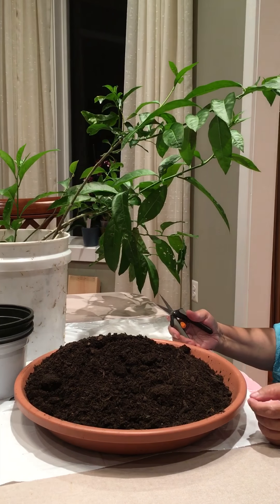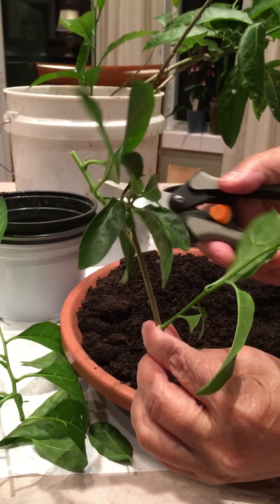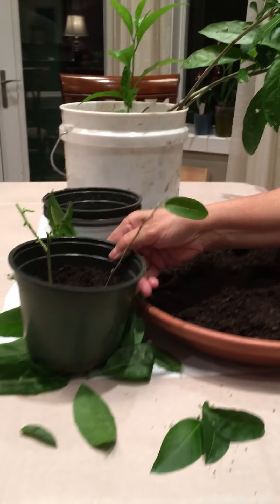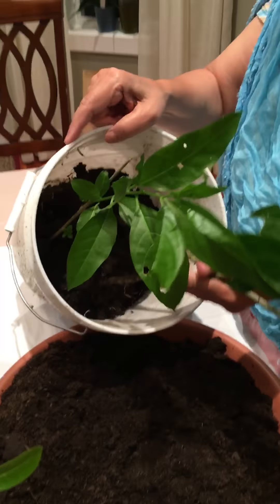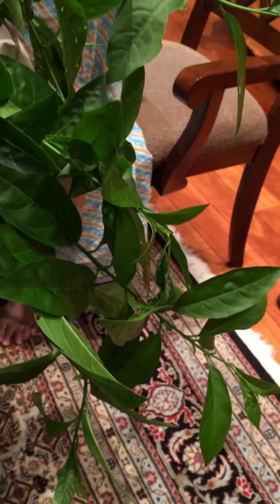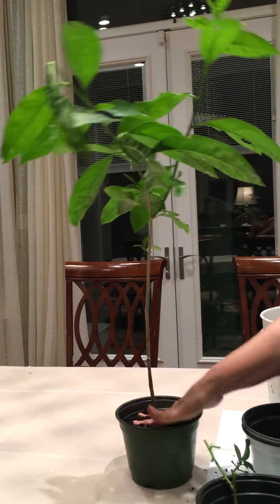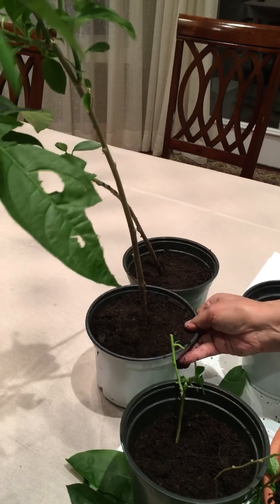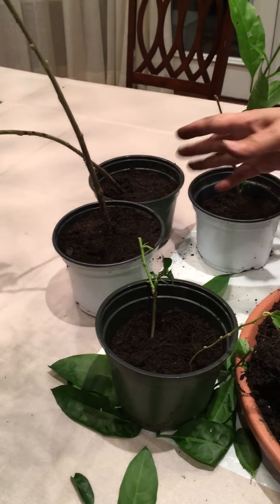September 21, 2017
blooming size night blooming jasmine flower plant.